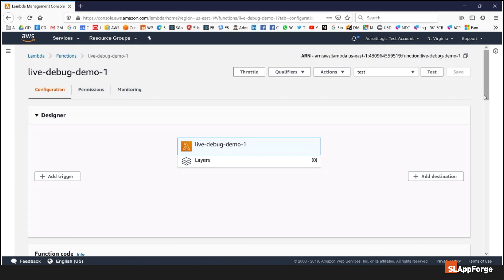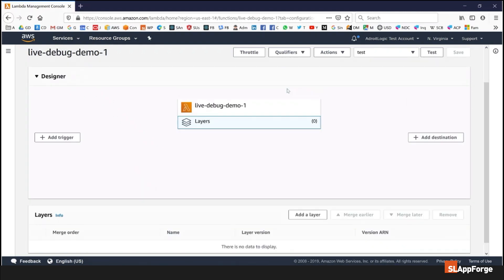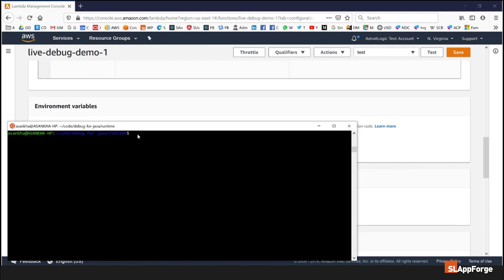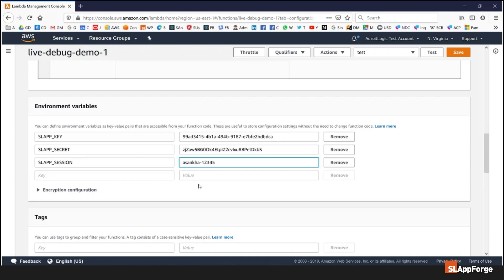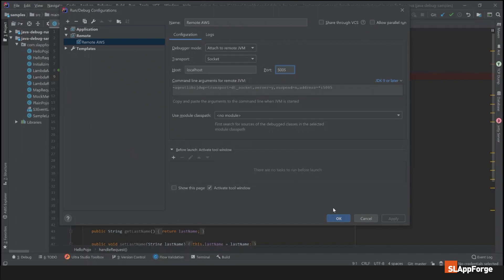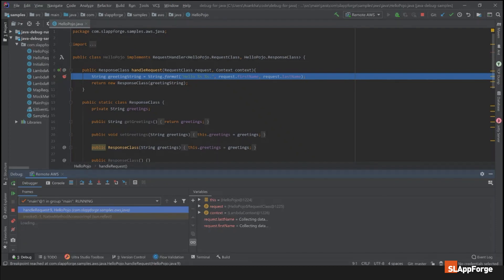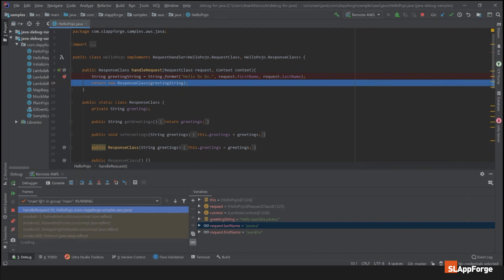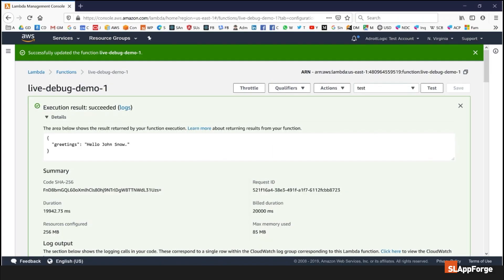Debug AWS Lambda in Java | SLAppForge Debugger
SLAppForge Debugger for Java is announced today to coincide with AWS re:Invent 2019, and offers the vast numbers of Java developers moving enterprise applications to AWS Lambda, to debug Java functions with their favourite IDE – exactly the same way they remotely debugged traditional on-premise applications.

The ability to live debug AWS Lambda functions is a game changer for developers, as they need not depend on offline log files or traces, and other help provided by observability tools or solutions, which only records information of a Lambda function that has usually completed its execution. Instead, the SLAppForge Debugger for Java can trigger the local IDE of a developer at a set breakpoint, anytime the breakpoint is hit while executing on AWS.